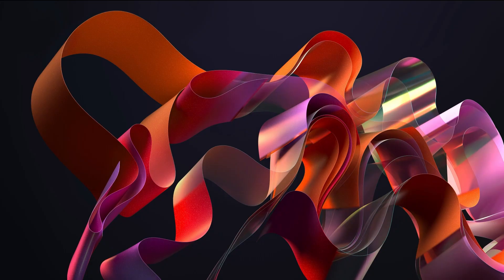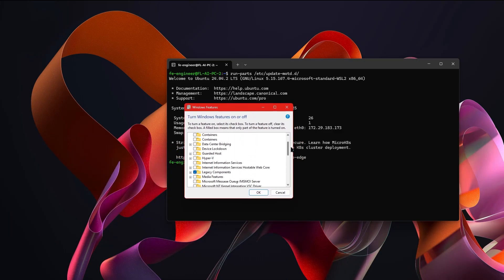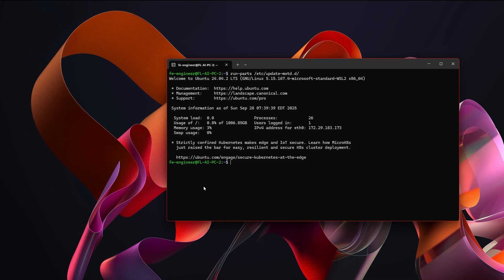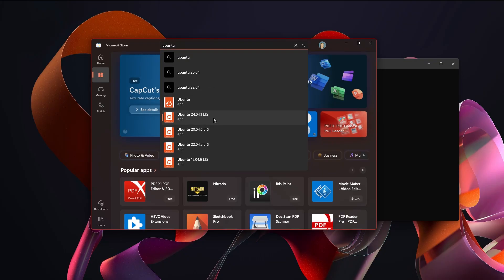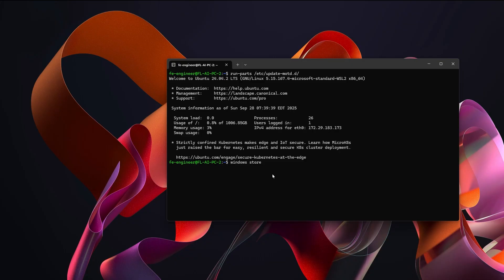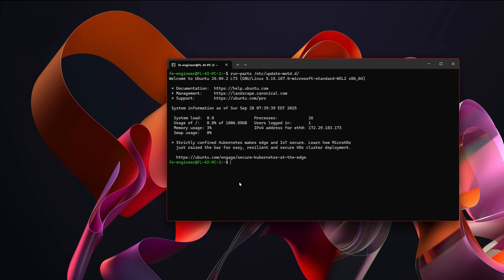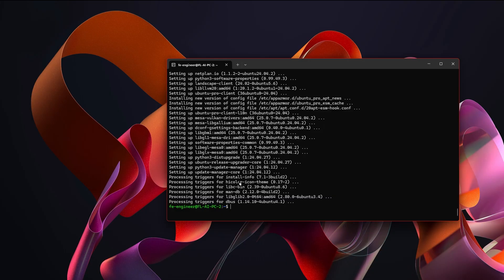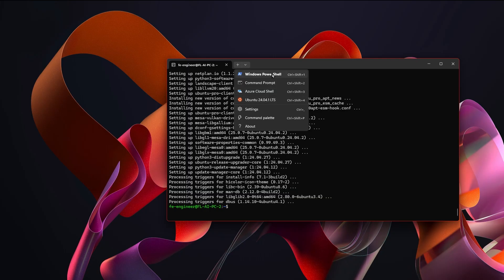Set Up Windows Subsystem for Linux (WSL) + Ubuntu in 6 Minutes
How to setup windows subsystem for Linux (specifically ubuntu 24.04).

Type in search bar:
windows features

Toggle on the following:
Virtual Machine Platform

Restart will be required, so restart your computer.

Go to search bar and type in:
windows store

Search for Ubuntu
Install Ubuntu 24.04 (or another version if you need it)

ubuntu

Go through first time setup, set a username and password, make sure you remember your password, you will use it!